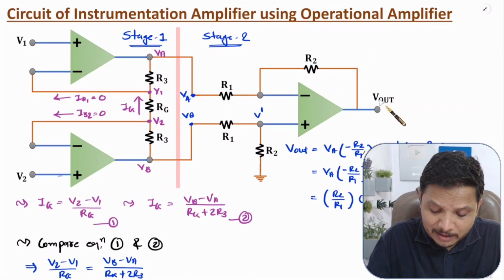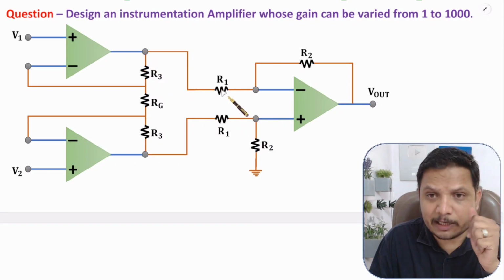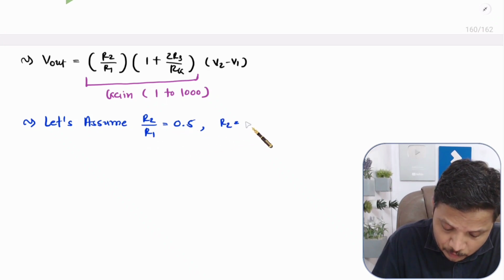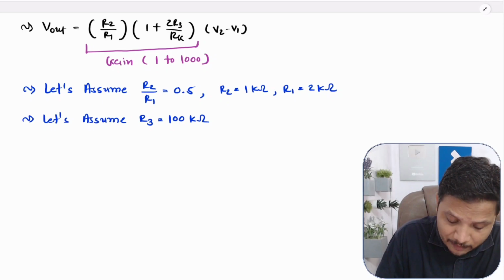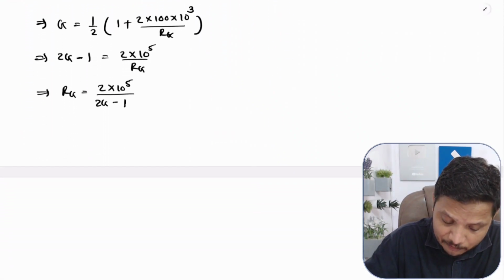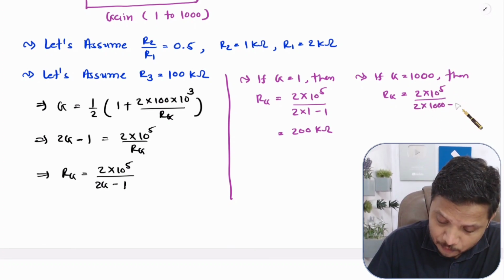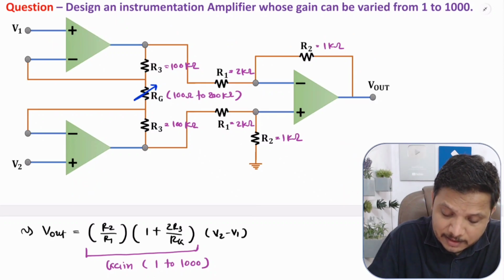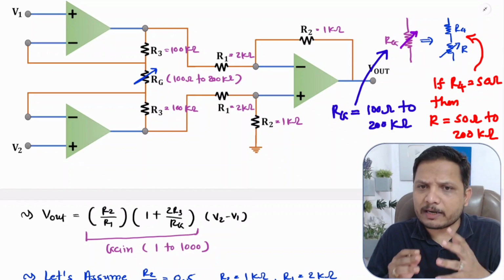Designing of Instrumentation Amplifier using Operational Amplifier in Analog Electronics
The following points are covered in this video:
0. Analog Electronics
1. Operational Amplifier
2. Designing of Instrumentation Amplifier using Operational Amplifier
3. Instrumentation Amplifier using Operational Amplifier
4. Basics of Instrumentation Amplifier
5. Circuit of Instrumentation Amplifier using Operational Amplifier

555 Timer IC, Astable Multivibrator using 555 Timer IC, Monostable Multivibrator using 555 Timer IC, Bistable Multivibrator using 555 Timer IC, Designing of Multivibrator using 555 Timer IC.

Engineering Funda channel is all about Engineering and Technology. Here this video is a part of Analog Electronics.